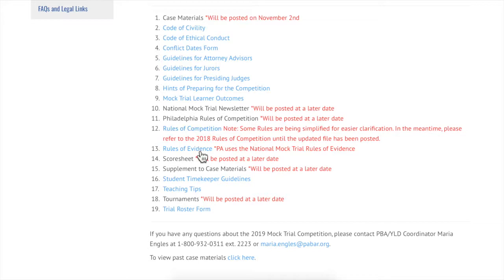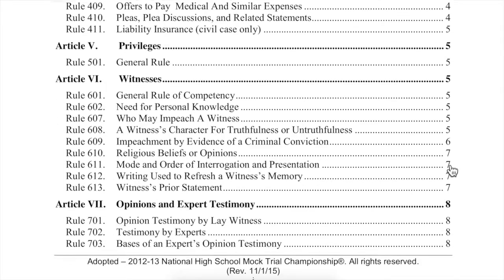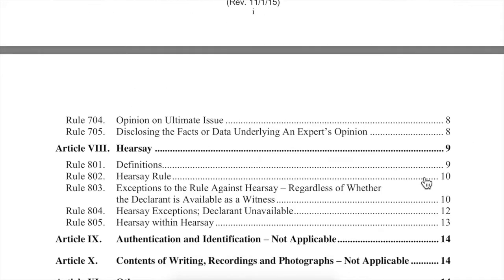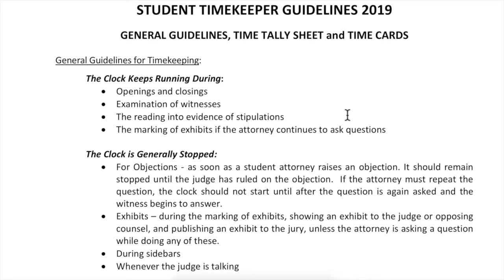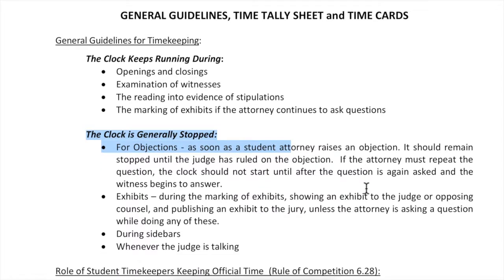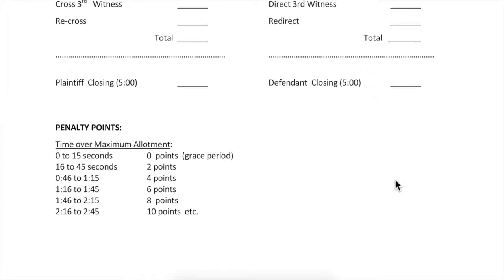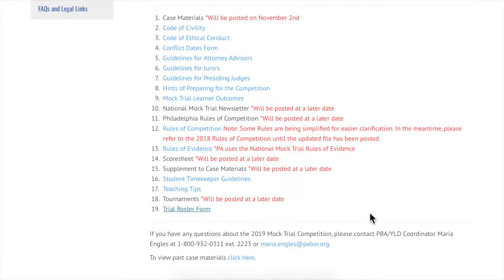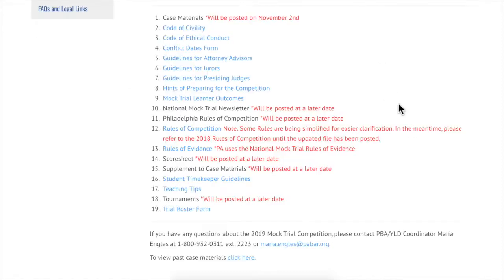Lessons Learned from Coaching Mock Trial - (6 of 9)